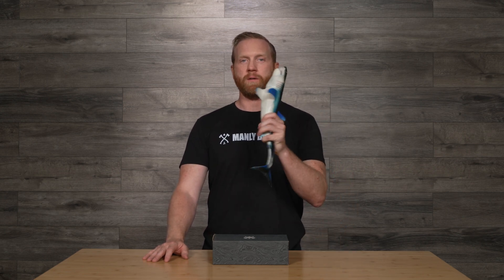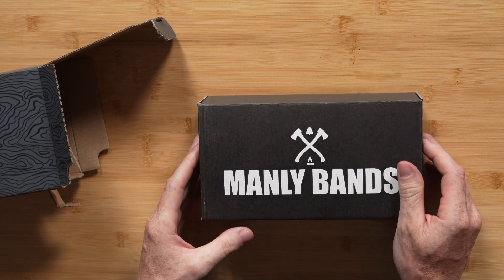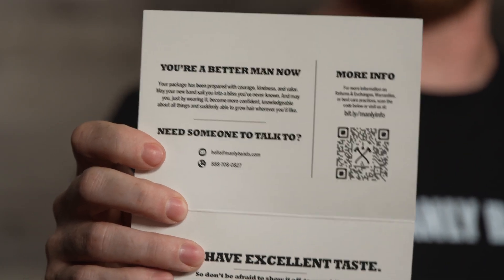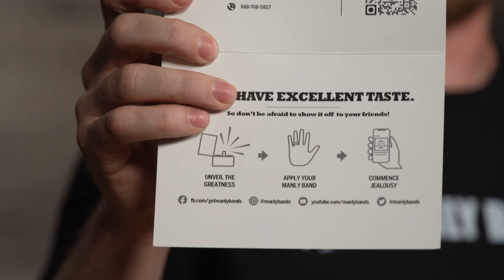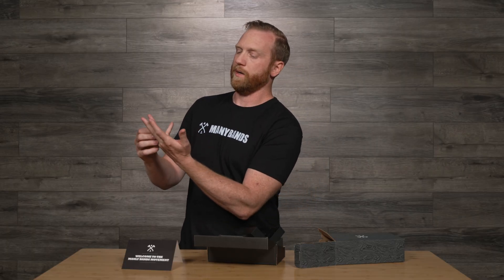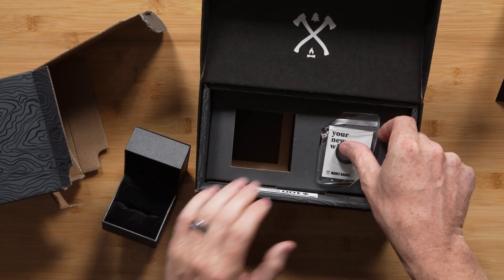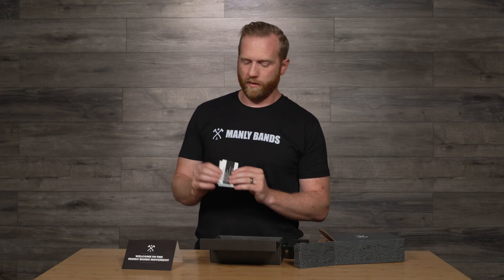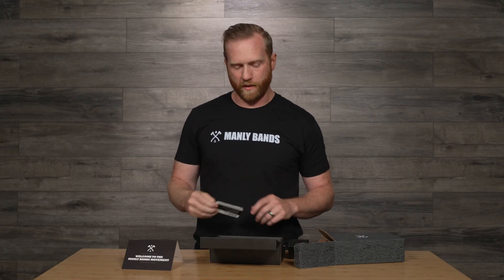Manly Bands - Unboxing of the Angler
FINDING AN AWESOME WEDDING BAND DOESN’T HAVE TO SUCK

Here at Manly Bands, “boring” and “overpriced” are not in our admittedly limited vocabulary. Our rings are made from the manliest materials. We have everything from unique tungsten carbide rings to solid gold rings with meteorite. Our U.S. shipping is stupid fast. Standard rings are shipped right away, while our Custom and Founder's lines are made to order. And our customer service is downright DELIGHTFUL.

Plus, every Manly Band comes with…

- Our 60-Day No-Hassle Return Guarantee
- Painless & quick exchanges if you need ‘em
- Free warranty with every ring purchase